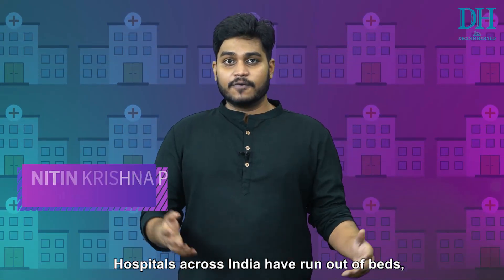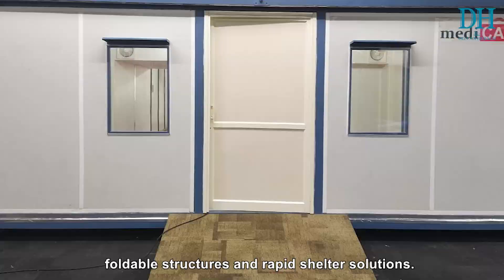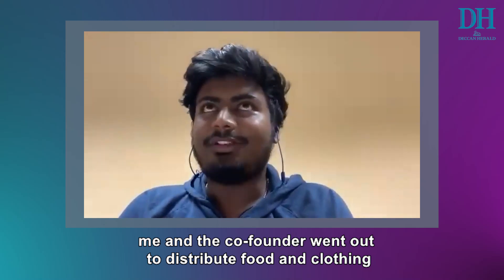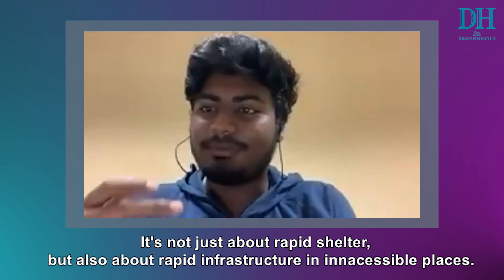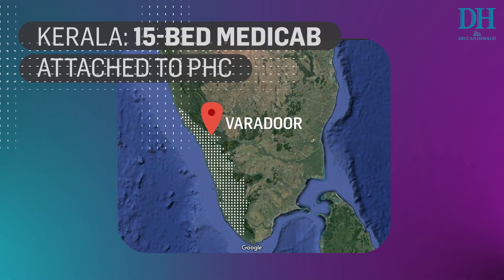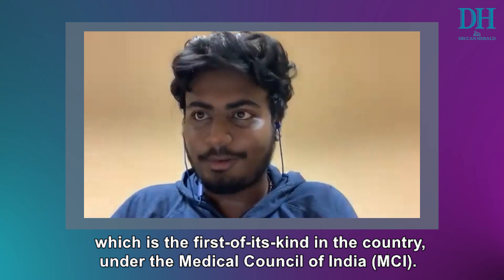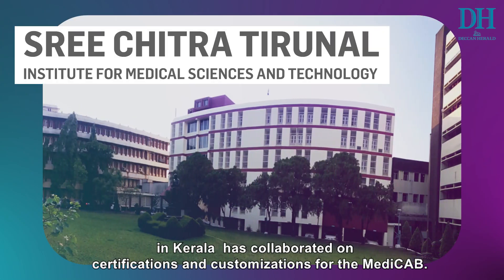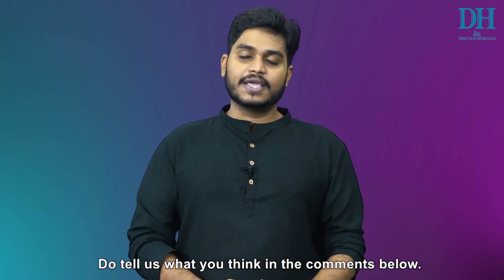Startup Capital | Modulus Housing | Instant Infrastructure fix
There is a severe shortage of hospital beds across India due to mounting Covid-19 cases.
Modulus Housing is an IIT Madras-incubated startup that ships out foldable hospitals which can be set up in a day!